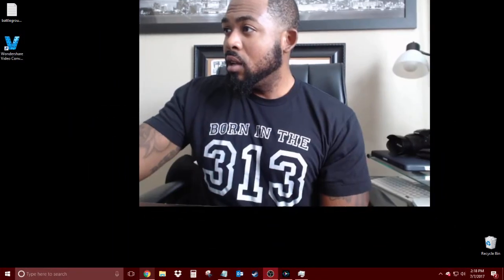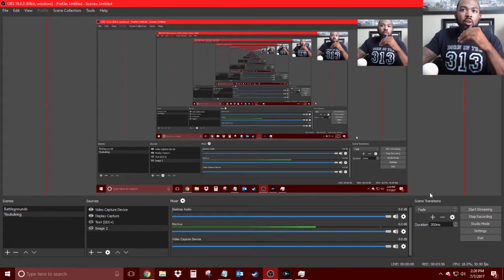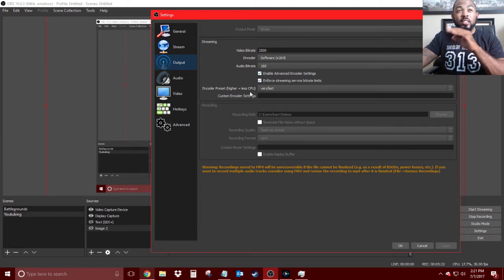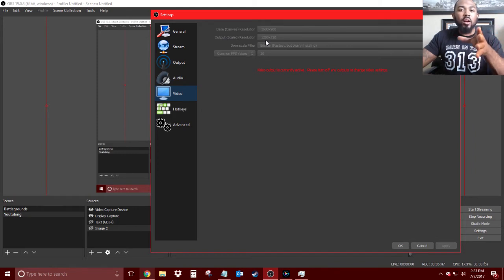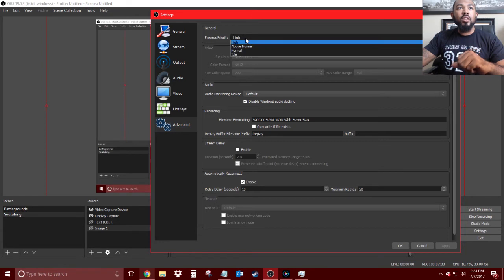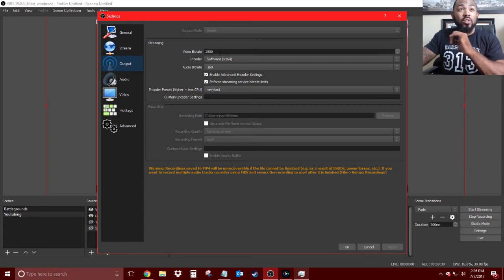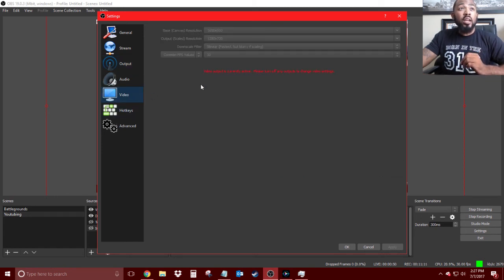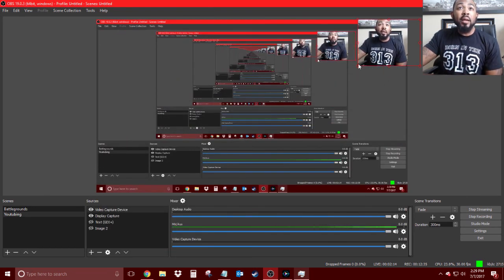OBS Studio 19.0.3 - How to Record Games 2017 - HIGH QUALITY, NO LAG, 1080p 30fps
If you have any questions feel free to post in the comments!